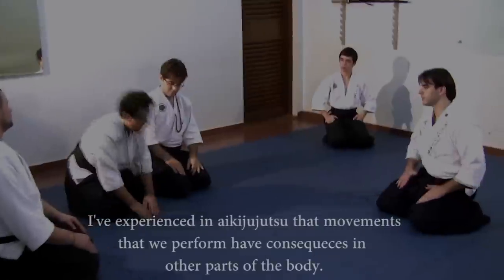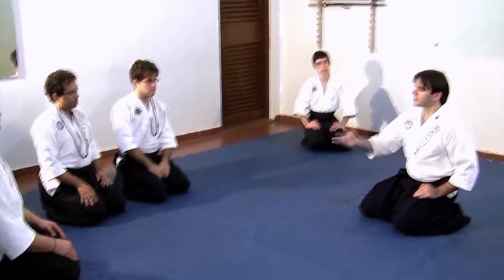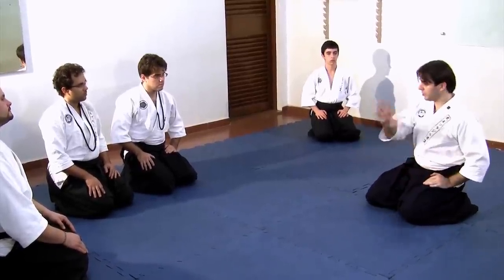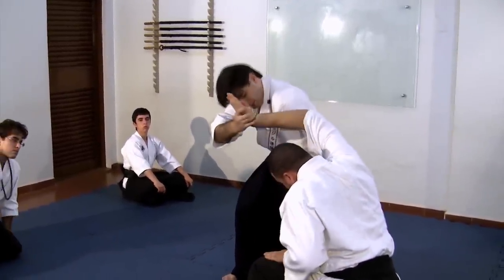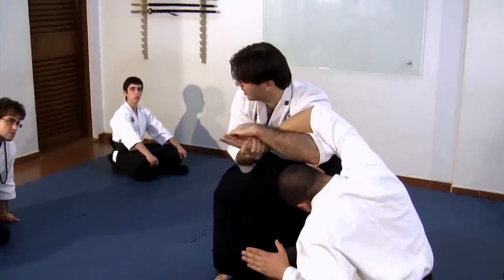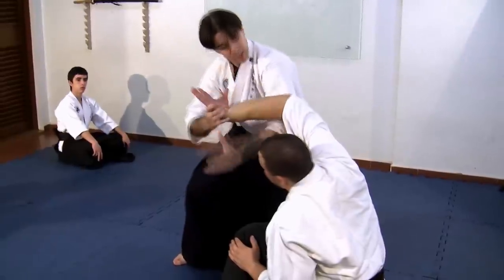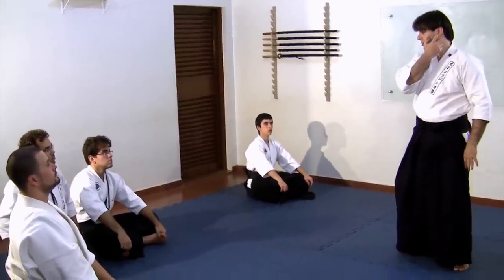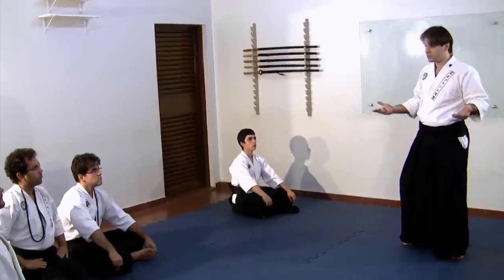Ogawa Ryu - IBS - ASB - Experience Series - Koppoujutsu 4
Shot during internal course.

In Brazil, with Shidoushi Thiago Moraes and students.